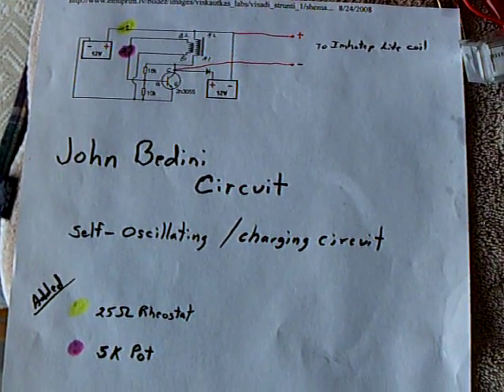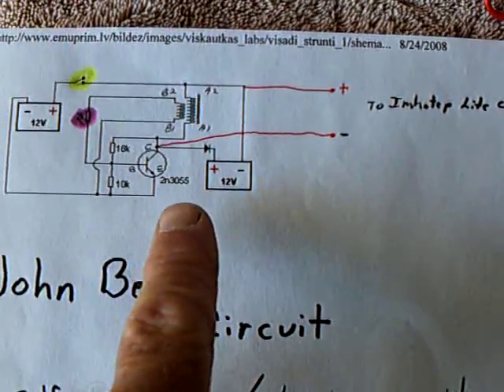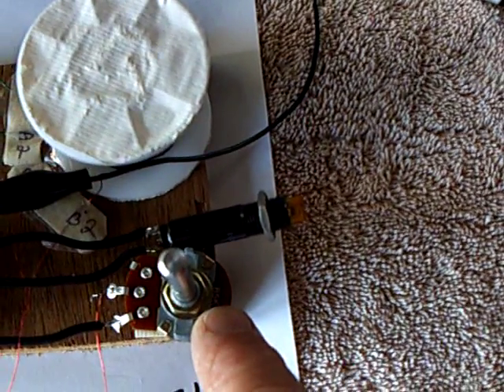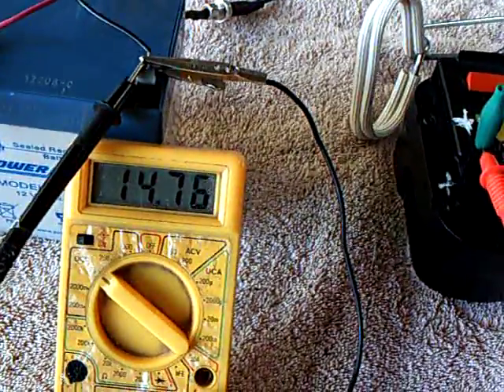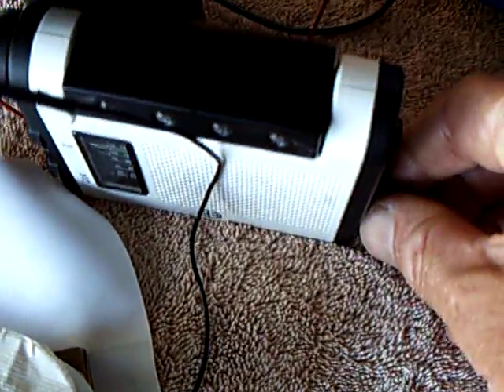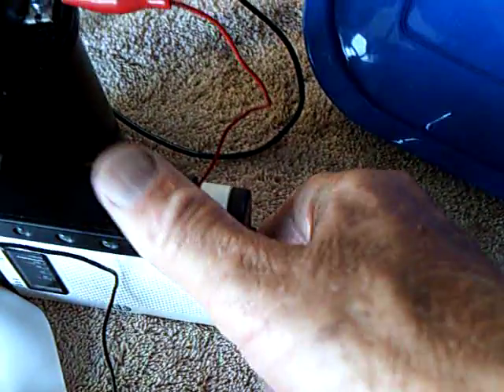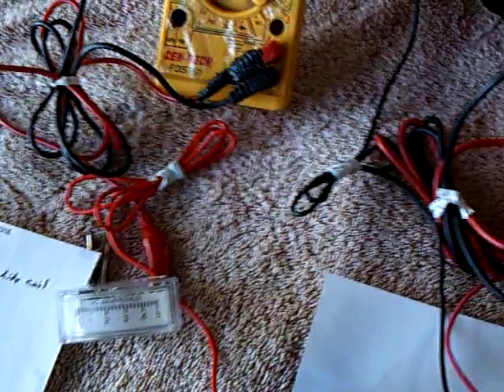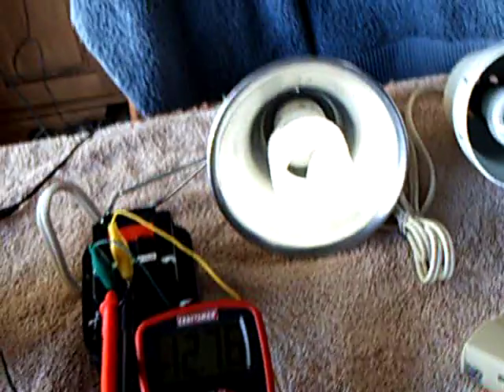Imhotep Radiant Oscillator Lite -- Solid State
Imhotep's Lite being run by a John Bedini one transistor oscillator circuit. Silent running, good light,and charges another battery while it runs.